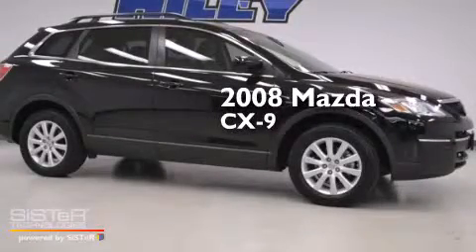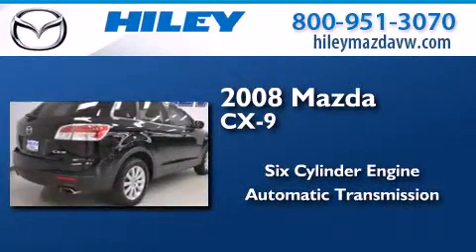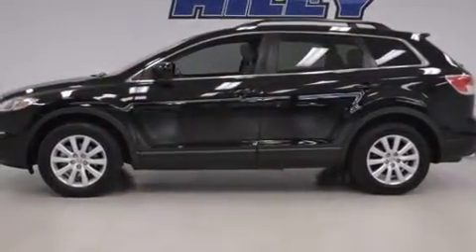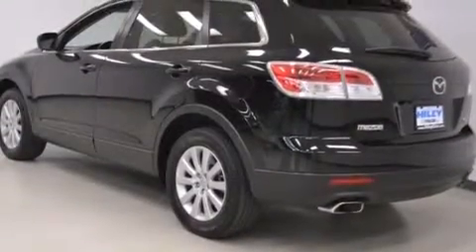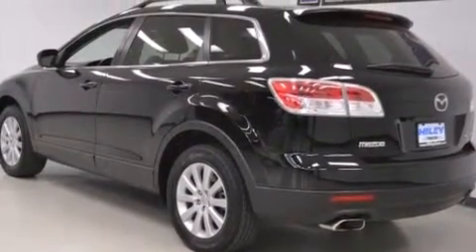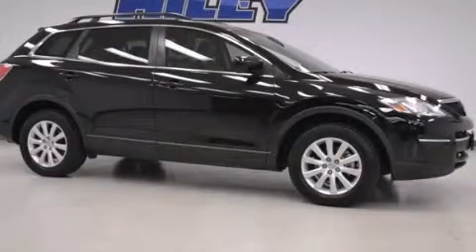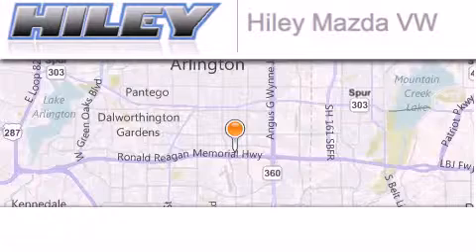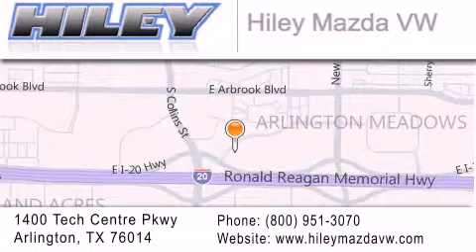Used 2008 Mazda CX-9 Arlington TX 76094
We have been honored to serve the Arlington TX area , we promise that your experience at our dealership will exceed your expectations ! Year : 2008 Make : Mazda Model : CX-9 Engine : 3.70 6 cyl. Trans . : 6-Speed Sport Automatic Exterior : Black Miles : 100,846 Interior : Black Stock : V50869A Hiley Mazda Volkswagen Tech Centre Parkway Arlington , TX 76014